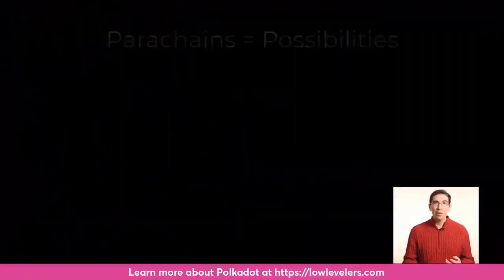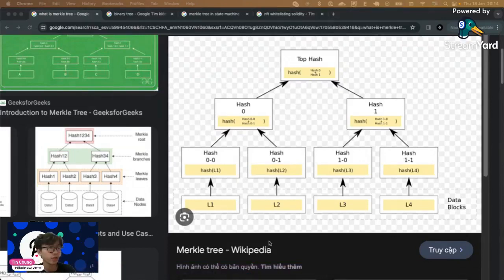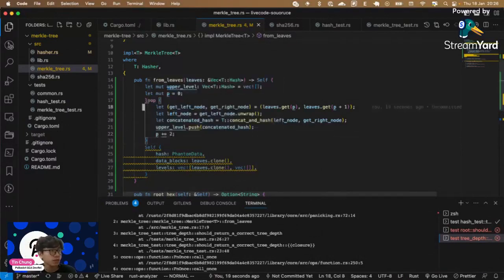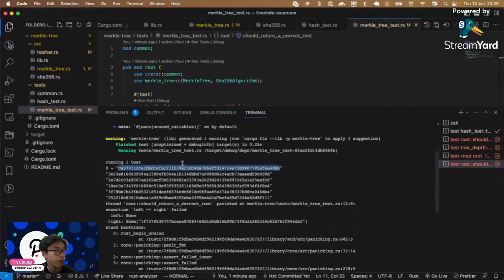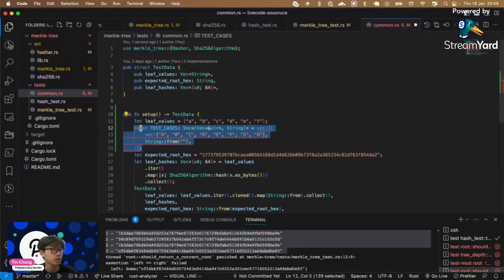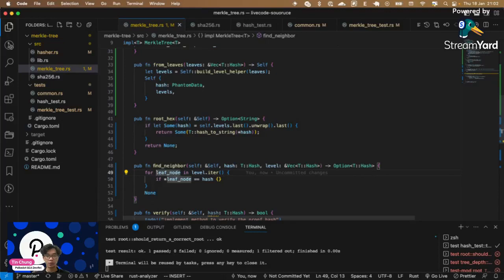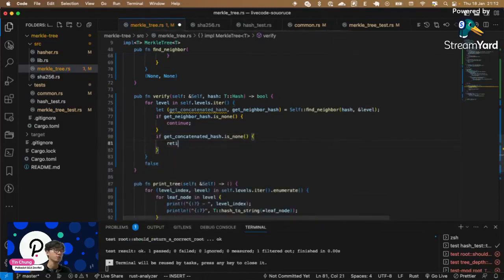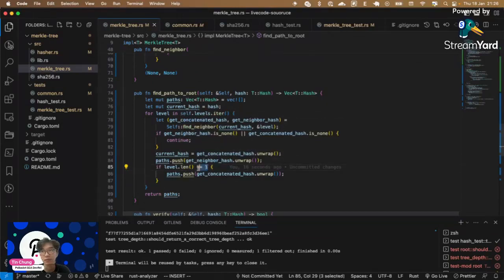OpenGuild's Coding Session: Implementing a Merkle Tree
Unlock the power of Merkle Trees in blockchain—learn the theory and build one from scratch in Rust, step by step. Perfect for devs working with Substrate or Polkadot.
Video Chapter
00:00:00 – Intro to Polkadot & Substrate
00:08:50 – What is a Merkle Tree?
00:15:40 – Start of Rust implementation
00:26:20 – Building the Merkle Tree recursively
00:48:00 – Testing & debugging
01:01:00 – Verifying proof in the tree
01:20:00 – Full path verification & test results
01:30:00 – Wrap-up
About OpenGuild
An open community driven by Web 3.0 builders elevating Polkadot ecosystem - learn, contribute, connect.